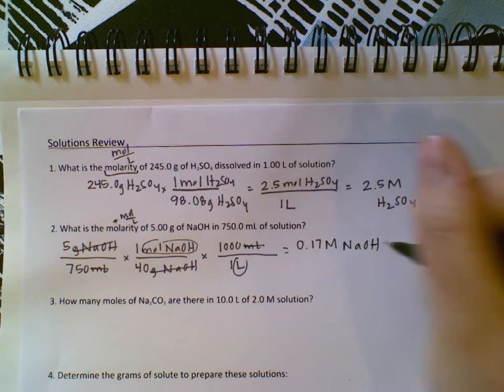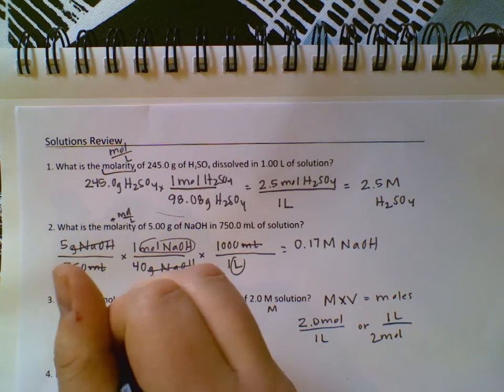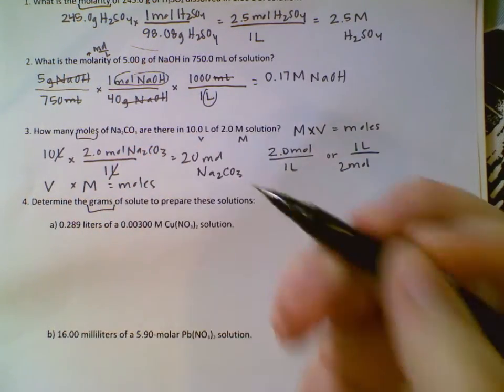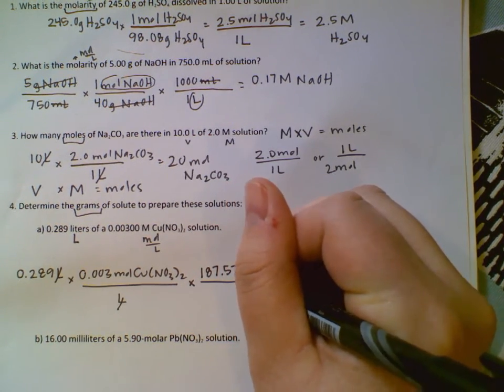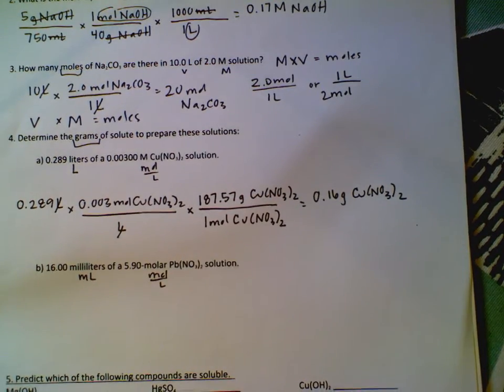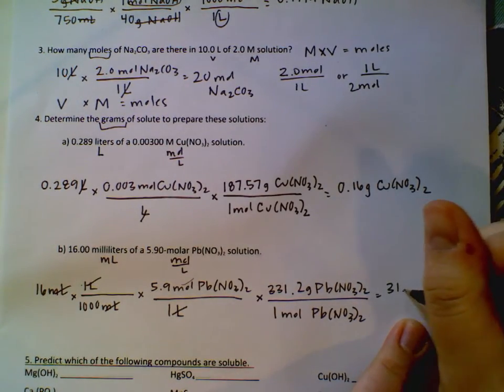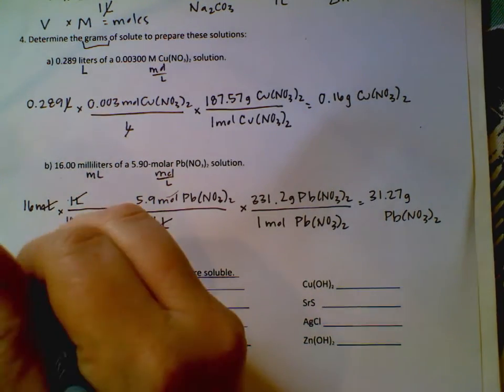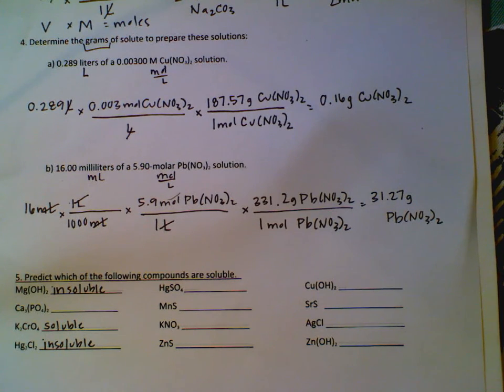Solutions Review Page 1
0:00- Problem 1
2:00- Problem 2
4:30- Problem 3
6:48- Problem 4a
10:08- Problem 4b
12:33- Problem 5